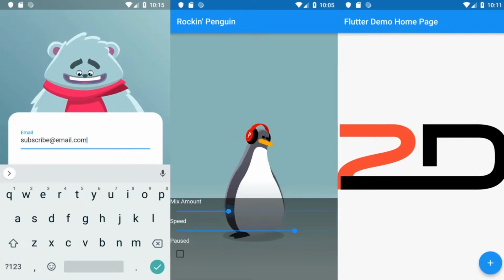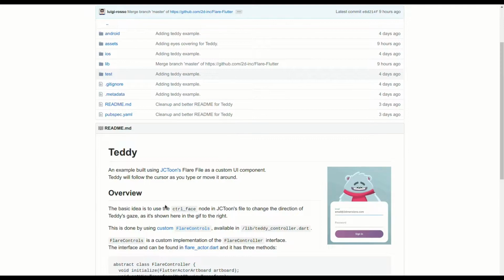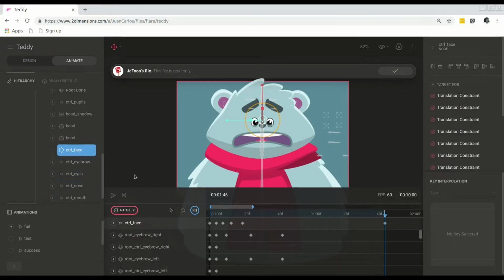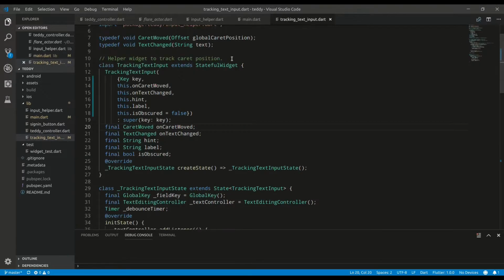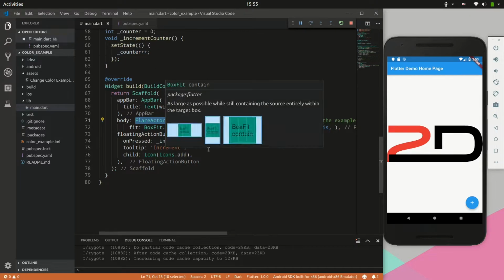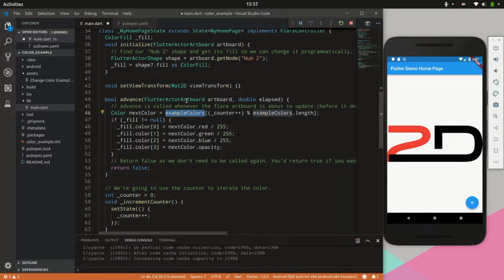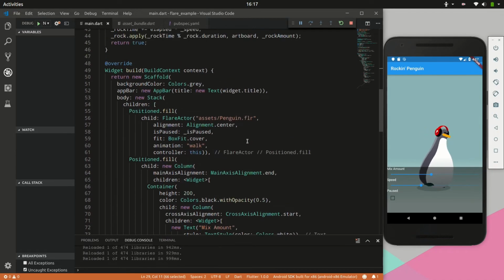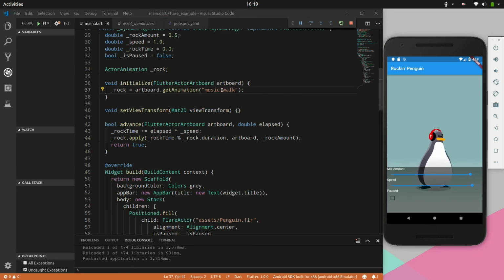Exploring Flare and Flutter Github Examples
In this video we walk through a couple of Flare and Flutter examples available on Github. Showing you how you can use and manipulate the Flare animations within Flutter, using code.

Flare is a new product available from 2Dimensions that allow you to do vector design and animation and incorporate this within your Flutter application. Easy animation in Flutter!